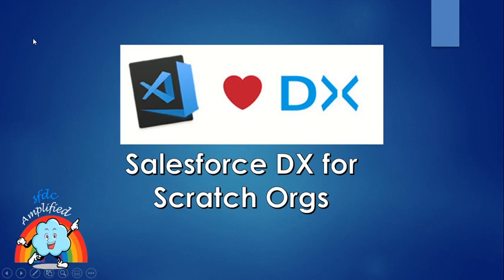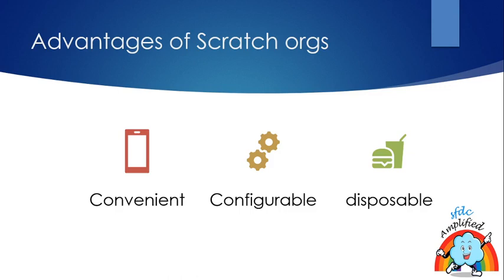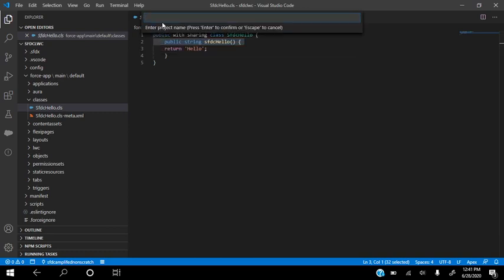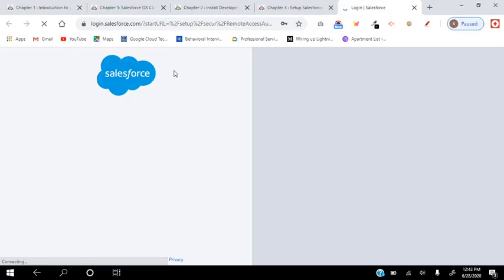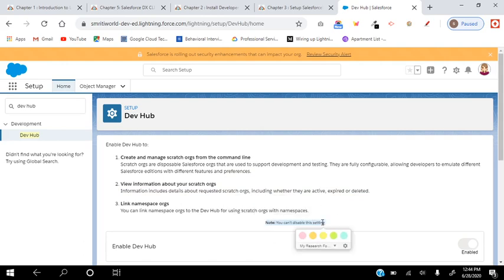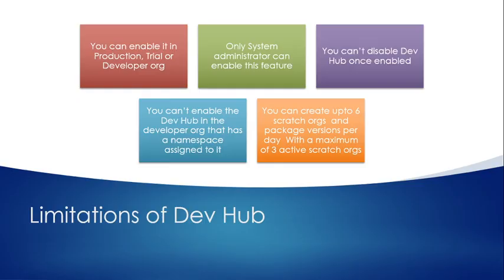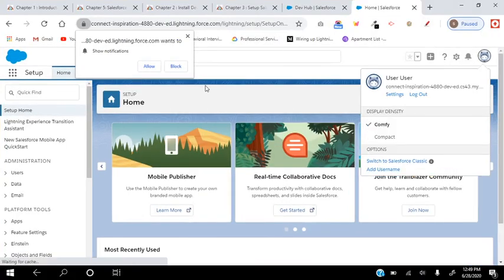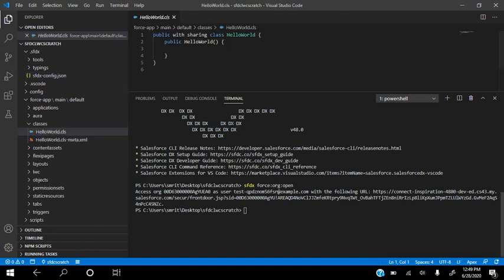Chapter 4: Salesforce DX for Scratch Orgs